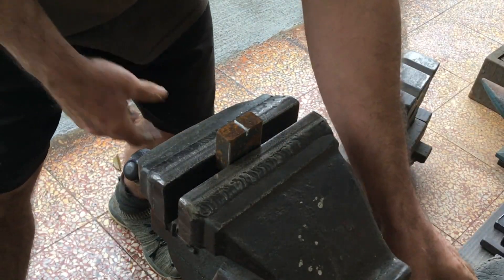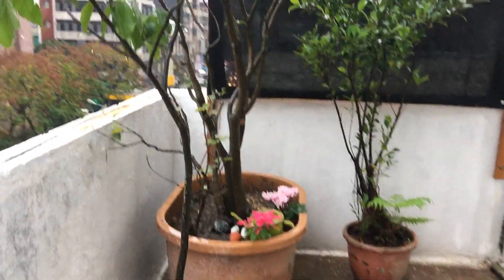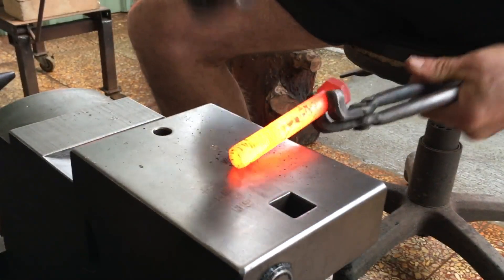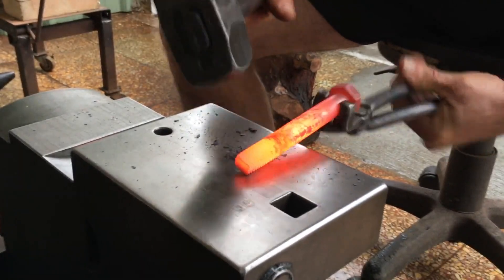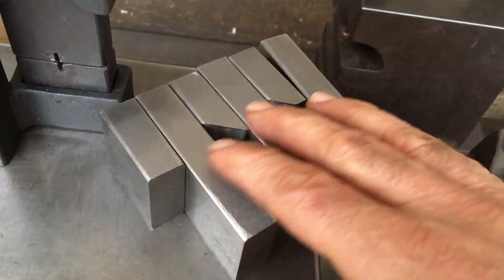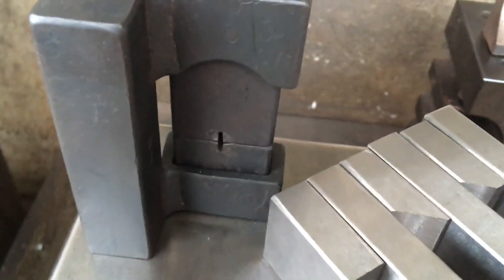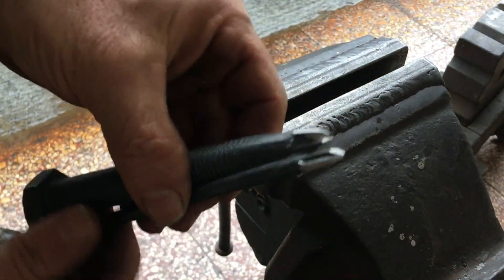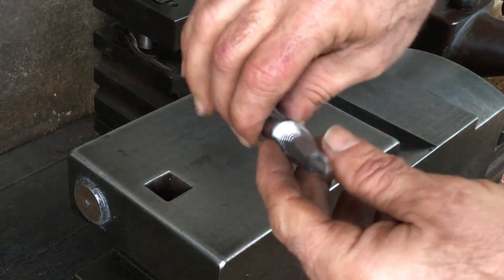Forging a Phillips Head Screwdriver from a Bolt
In this video, I experiment with making a Phillips style screwdriver.

Thanks. Glen